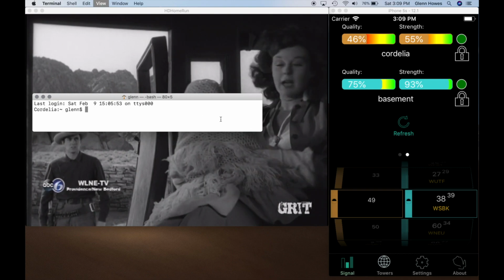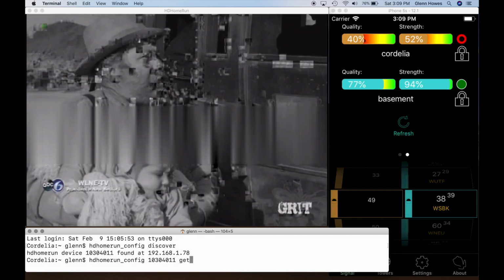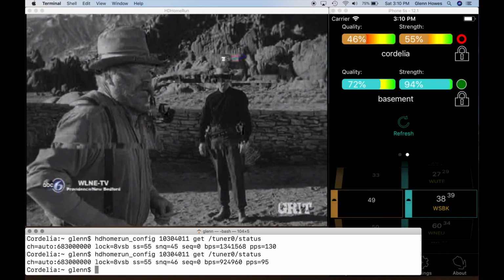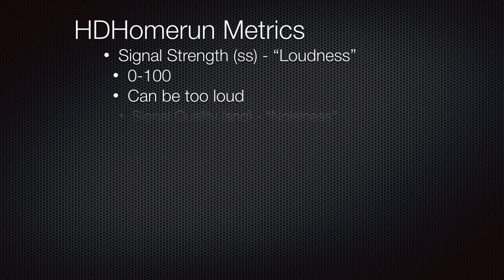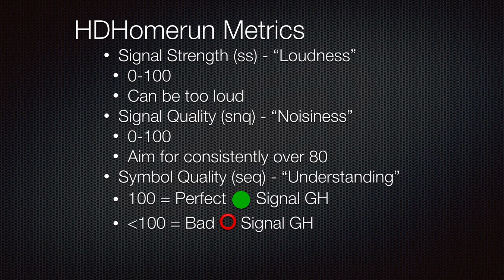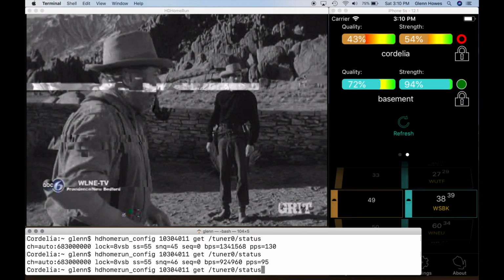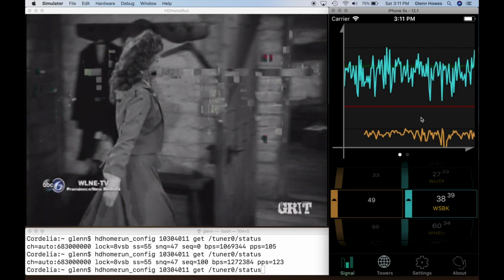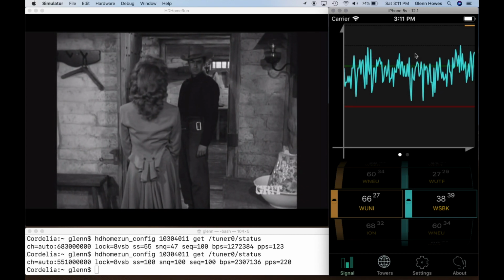HDHomerun Optimization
There are 3 metrics which affect picture quality when using an HDHomerun over the air network tuner. This video explores which one to optimize.